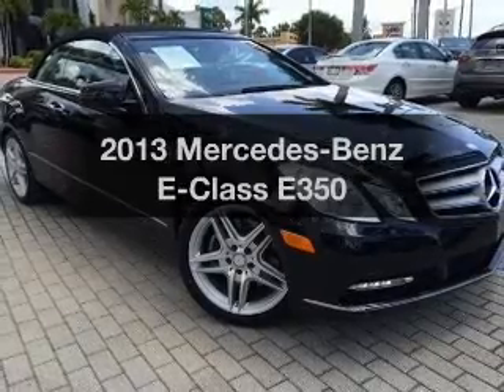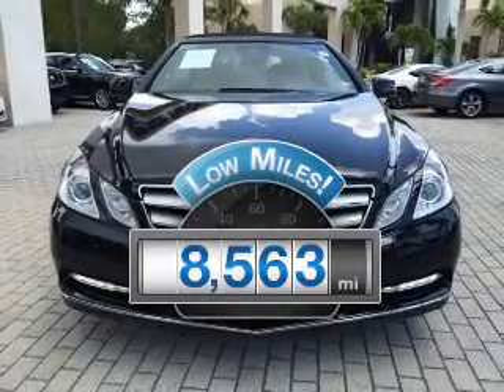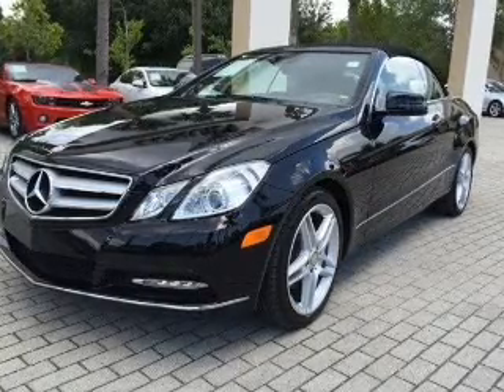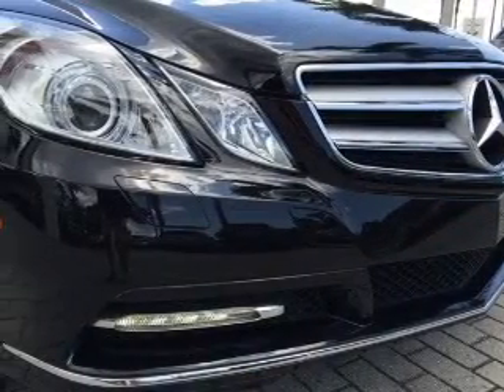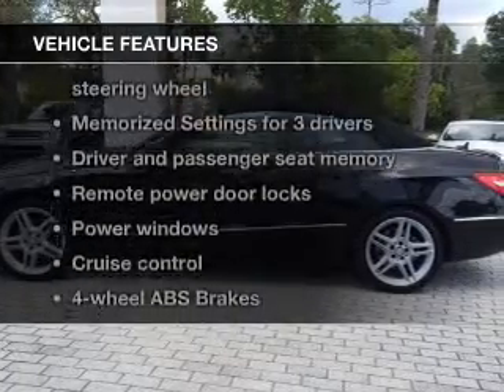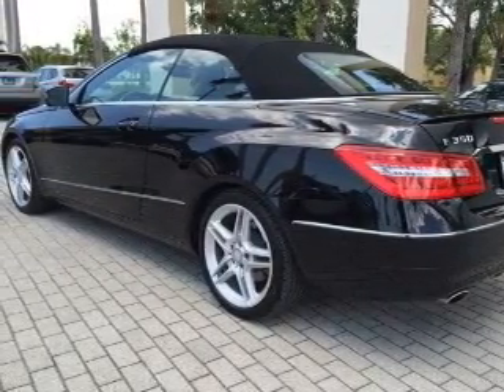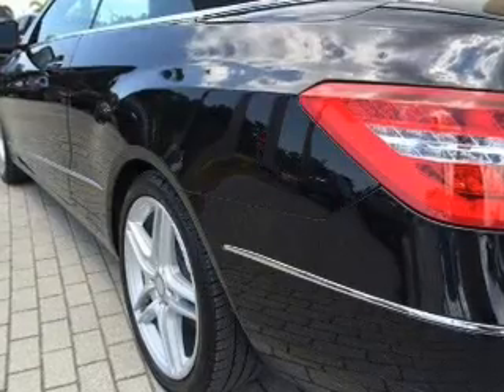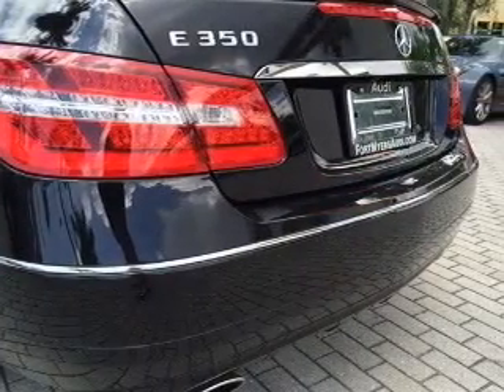2013 Mercedes-Benz E-Class - Naples FL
Year: 2013
Make: Mercedes-Benz
Model: E-Class
Trim: E350
Engine: 3.5 liter 6 cylinder 24 valve
Transmission: 7-Speed Automatic
Color: Black
Mileage: 8563
Address:
900 Tamiami Trail N